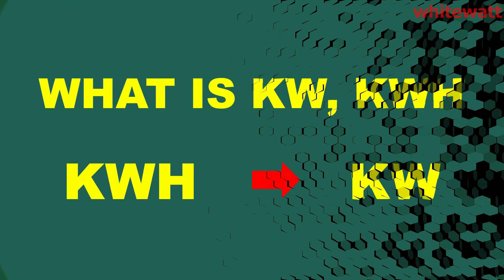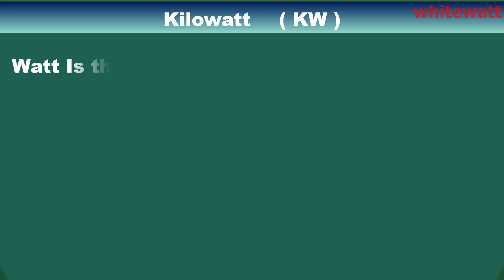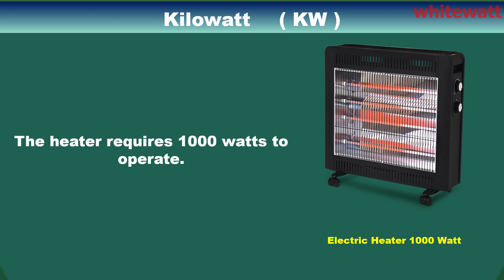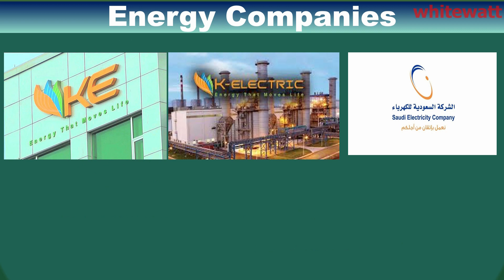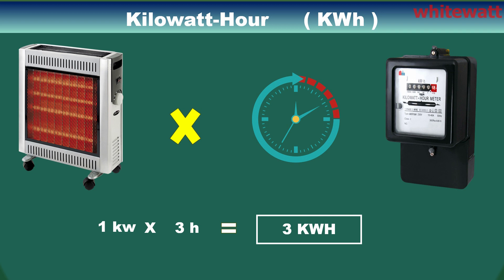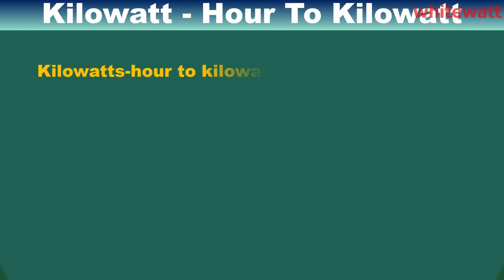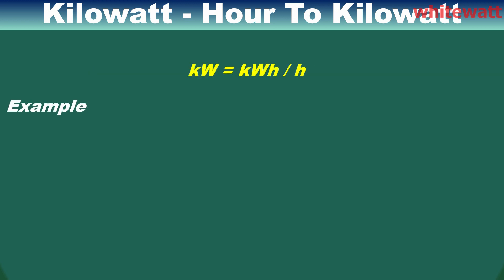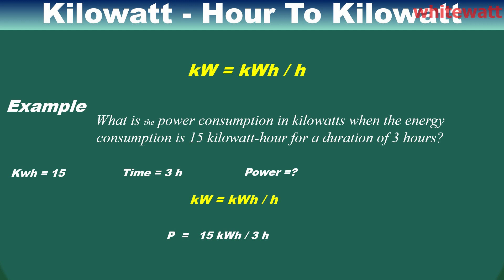what is kilowatt kilowatt-hour | how to convert kwh to kw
kWh
 kilowatt hours
 kilowatt
watt hour
 watt
 difference between watt and watt hour
 energy savings
 residential solar
smart energy, smart home
energy
Enphase Energy
electric bill
 understand energy terms
Enphase, solar energy
 power, smart home energy
 home energy
power over time
 energy efficiency
 difference between kilowatt and kilowatt hour
homeowner education
 consumption
demand
energy bill
electricity bill
 kilowatt hour
joule
 energy
energy management
calculate KWH
 power
 how to
Kilowatt Hour (Unit Of Energy)
 how to calculate kwh
 how to calculate kw to kwh
 kwh electrical energy
 energy consumption
 electrical energy saving
best electrical calculation
 cost kwh
kw kwh
energy manager
 energy engineering
kwh explained
electricity
amp
electrician
 ampere amps